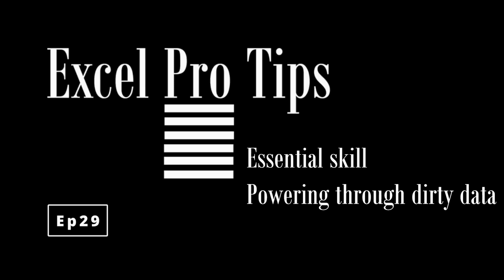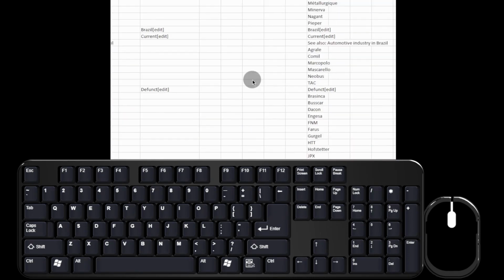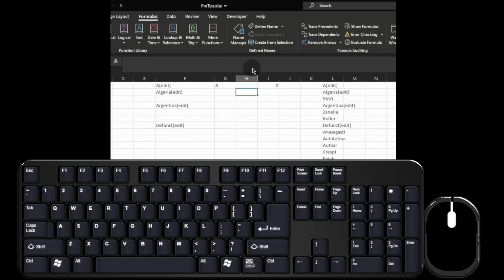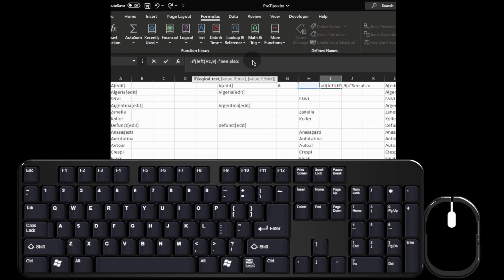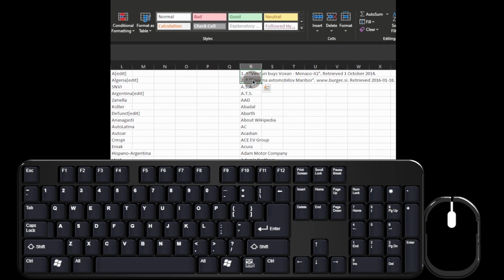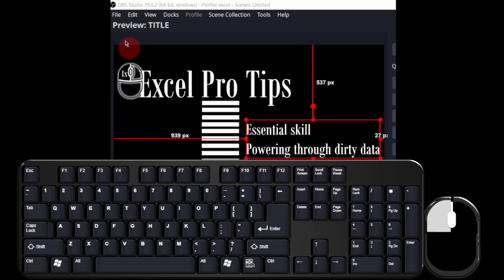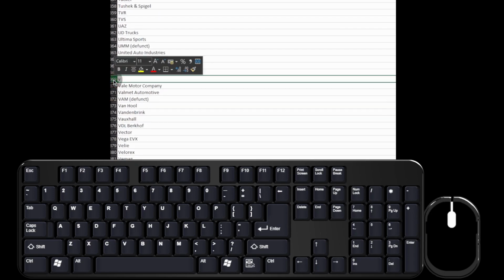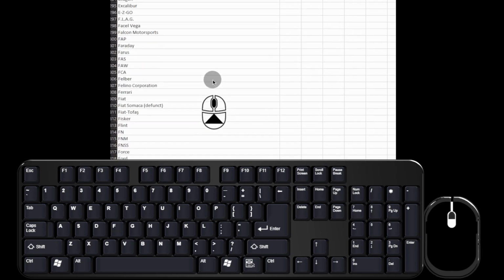More about working smart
It simply makes sense.